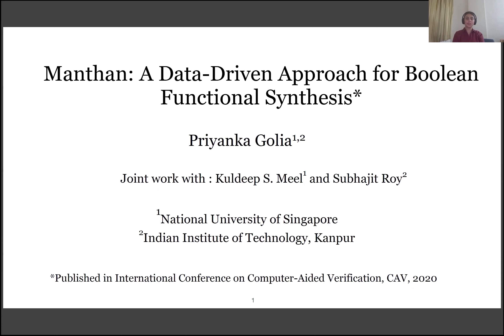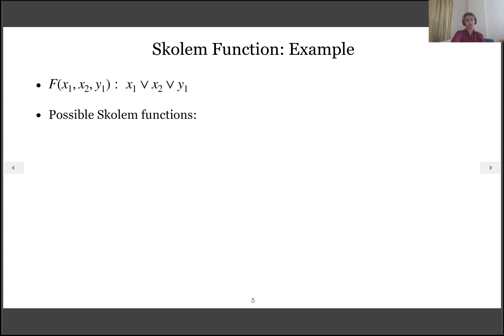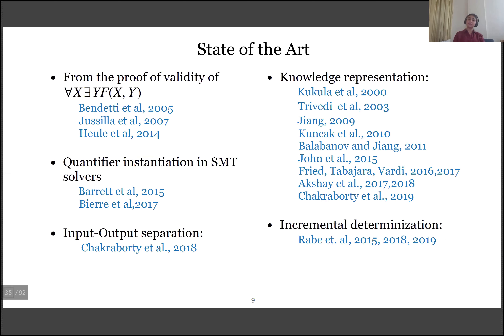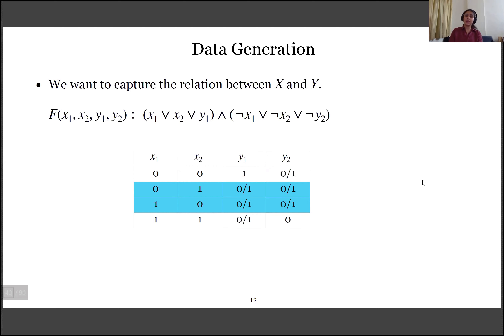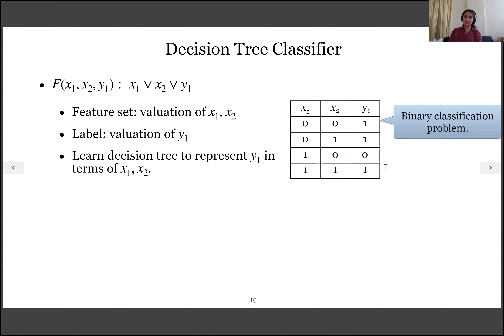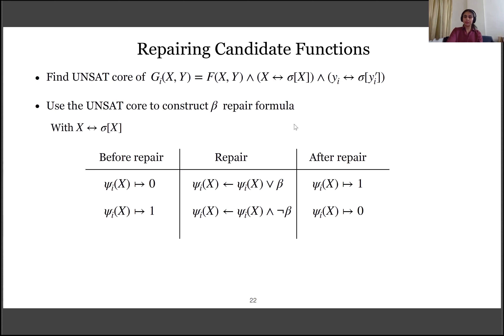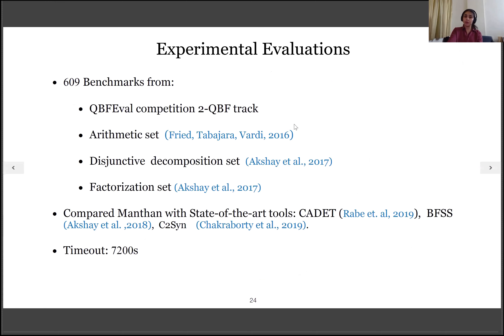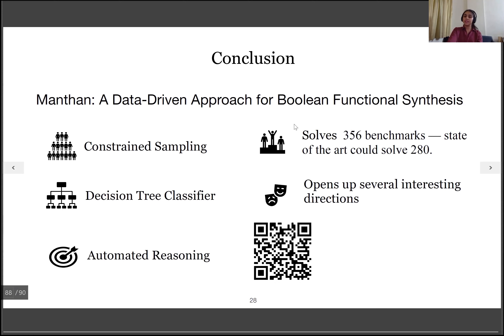Manthan: A Data Driven Approach for Boolean Functional Synthesis by Priyanka Golia